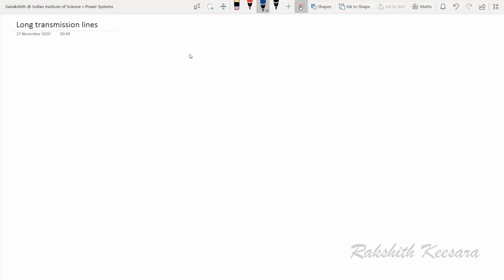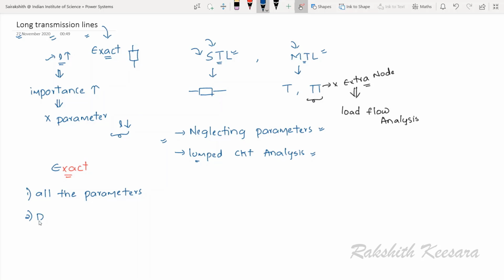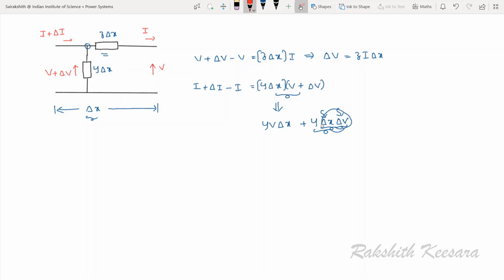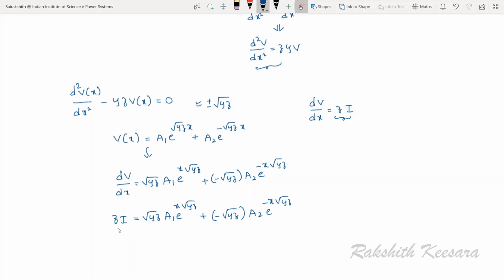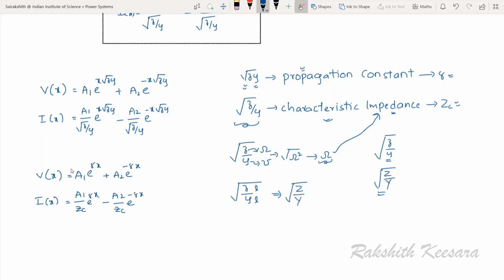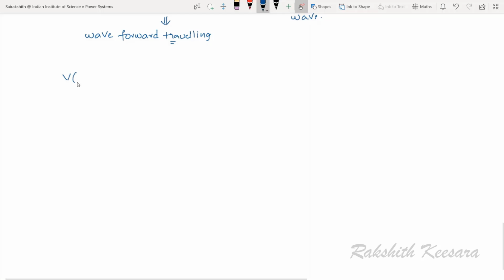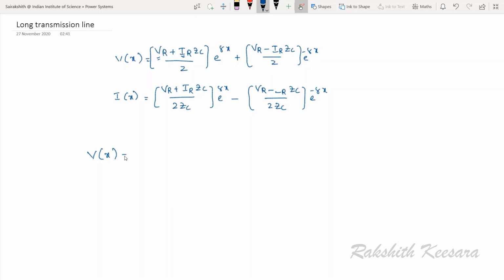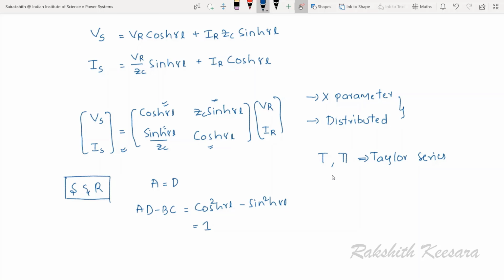GATE | IES |PSU's | Power Systems | Long Transmission line | IISc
In this video I covered the concept of long transmission line
Topics covered;
Distributed Analysis
ABCD Parameters of long transmission line
characteristic impedance
surge impedance
surge impedance loading
loss less line
propagation constant
wave travelling analysis